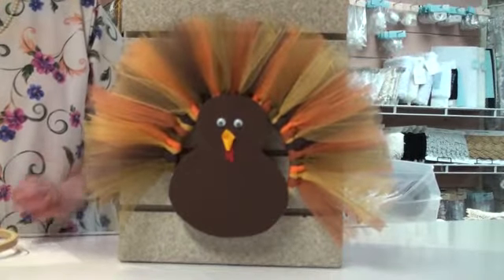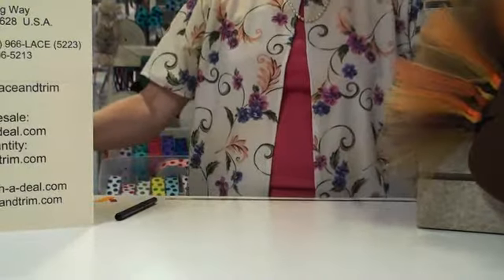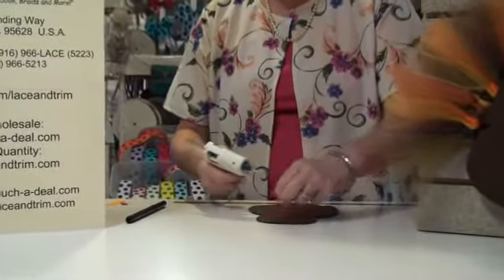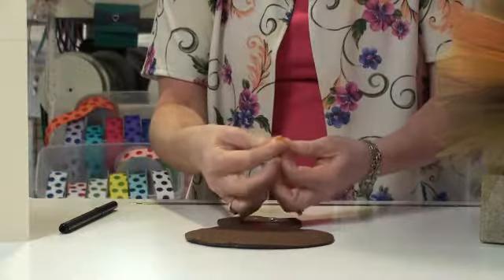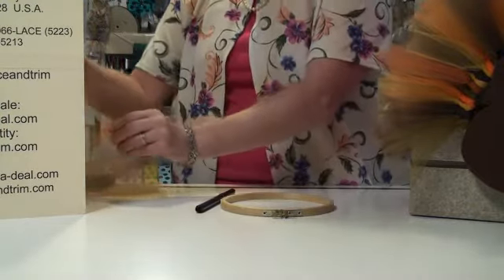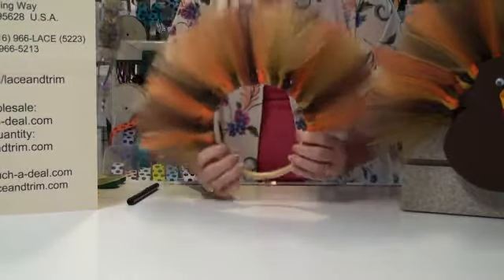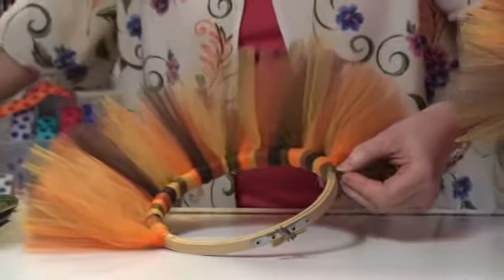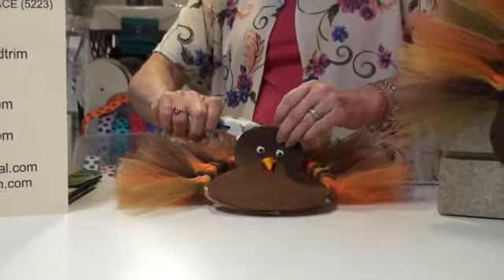Project: Tulle Turkey Wreath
A fast and super easy project that uses our 9" tulle (item 8020) which comes in over 40 colors! for the purchase of supplies or "Like" us on our Facebook for other craft ideas and fashion forward tips!